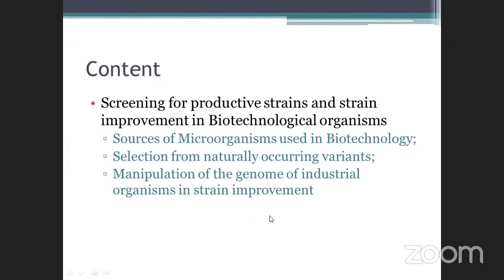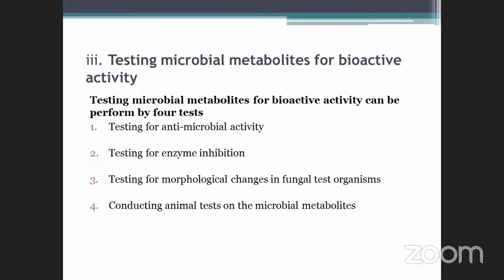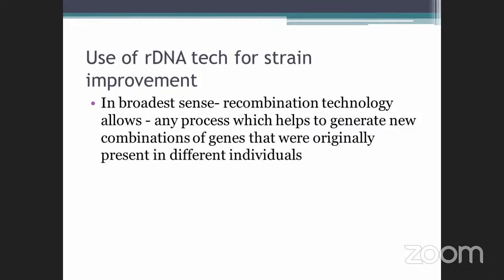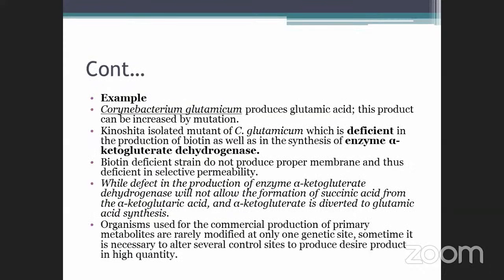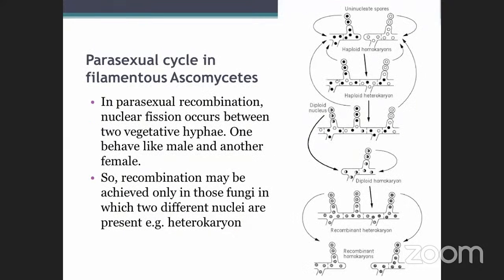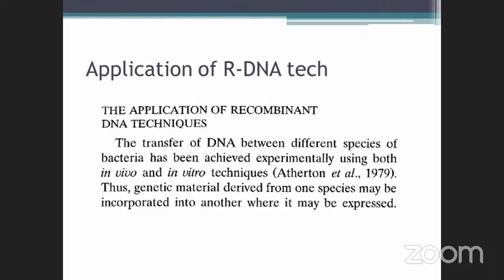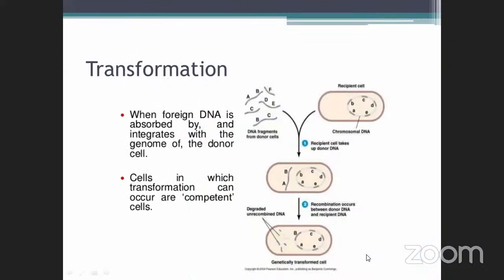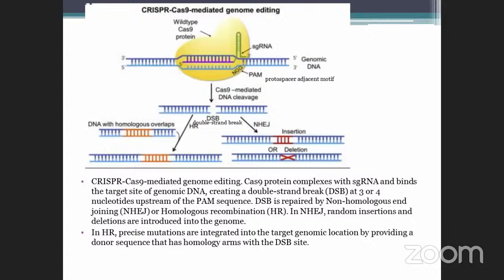GujBT e Lecture Series PSSHDA Kadi -Dr. P. R. Dudhagara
Gujarat state biotechnology mission is working for empowerment of biotechnlogy sector in gujarat state, This channel is formed in the vision to train manpower like studetns and faculties of Biotechnology sector. Live sessions for biotechnology entrance examinations are taken on this channel name UG GujBT e-Lecture Series And PG GujBT e-Lecture Series are streamed live.